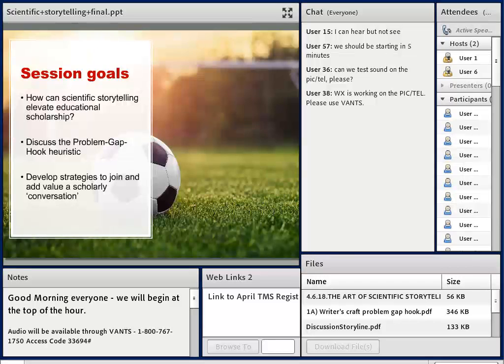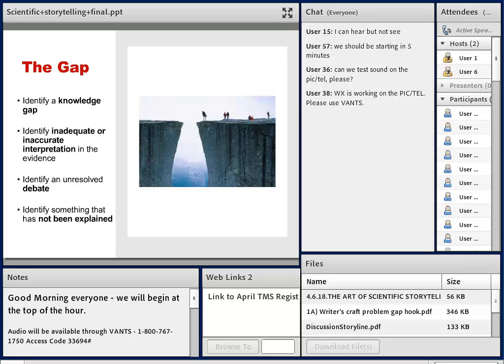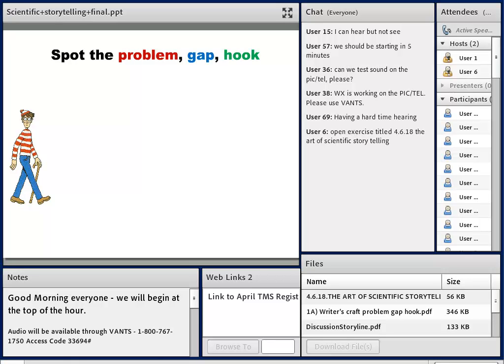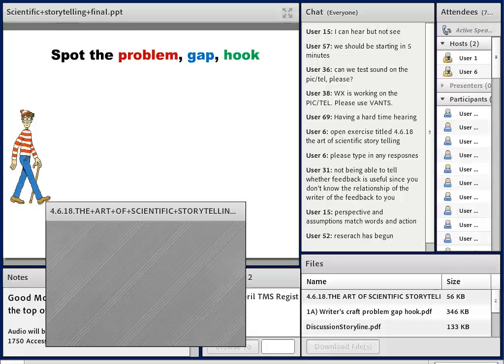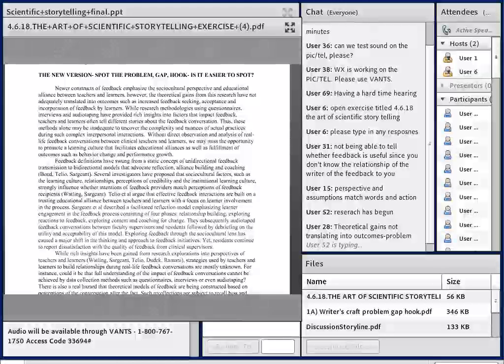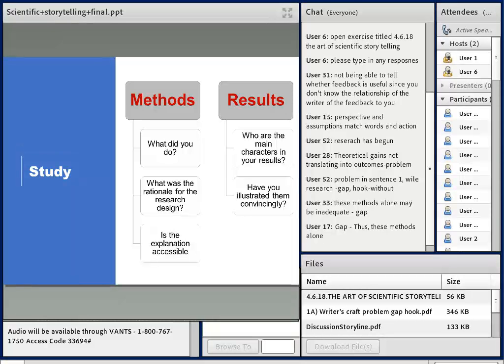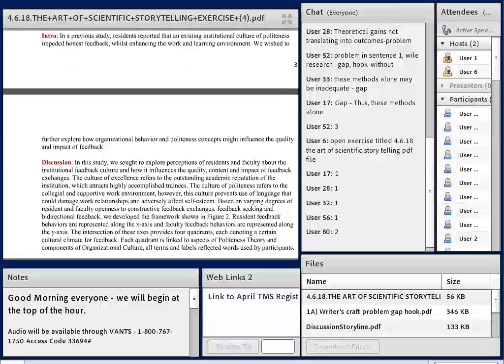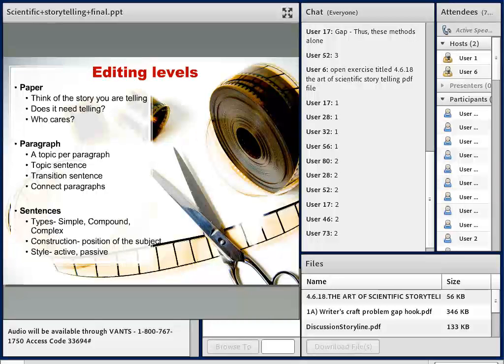The Art of Scientific Storytelling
Faculty Development